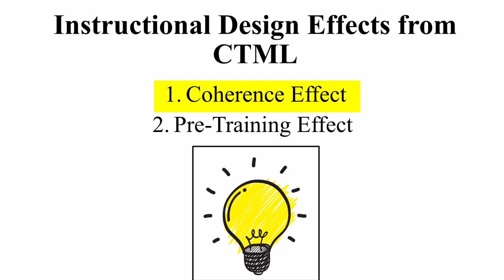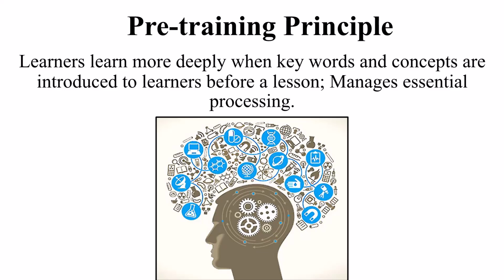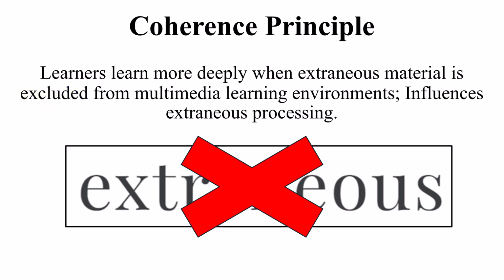CTML Design Principles Microlearning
This video is about two of the instrcutional design principles from the Cognitive Theory of Multimedia Learning (CTML). The coherence and pre-training principles.